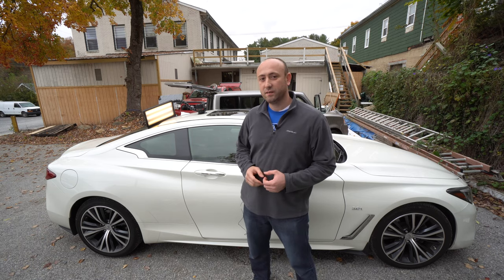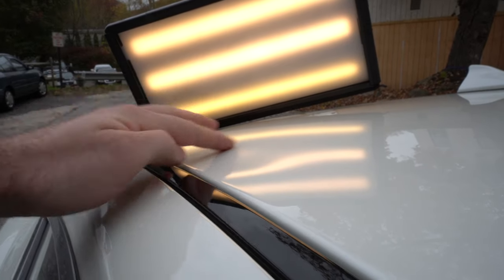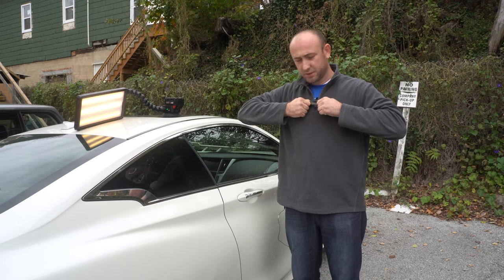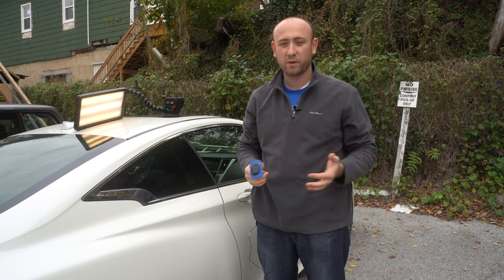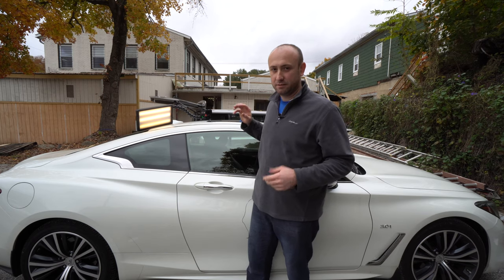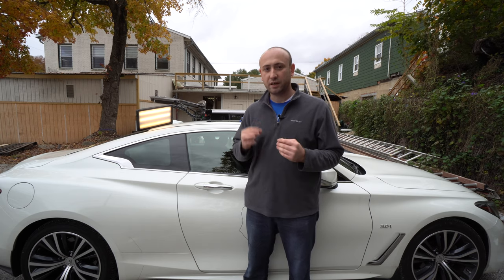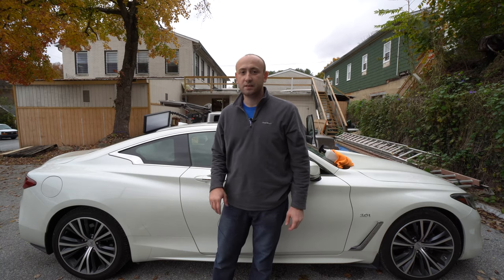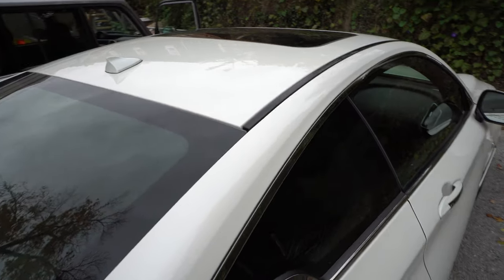2019 Infiniti Q60 dent on roof repaired with cold glue Cola - Fria | Ars Dent Repair of Baltimore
This dent on the roof of 2019 Infiniti Q60 was caused by a branch that fell from a tree

Fortunately, the paint did not get damage.

I was able to remove this dent fast using blending technique and cold glue Cola-Fria.

This stuff works, and I highly recommend to get it.

Ars Dent Repair - Paintless dent removal of Baltimore LLC
The shop is located in Baltimore
Address: 4701 Belle Grove Rd, Ste D, Baltimore, MD, 21225
Business Hours 9:30am - 6pm